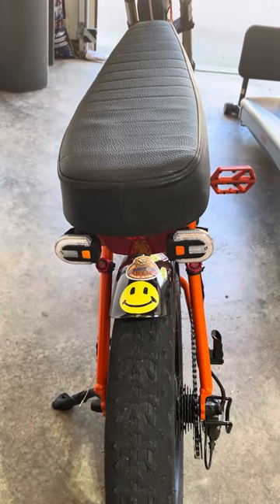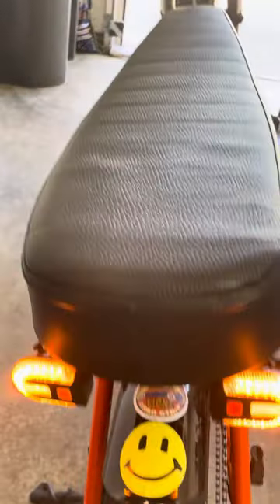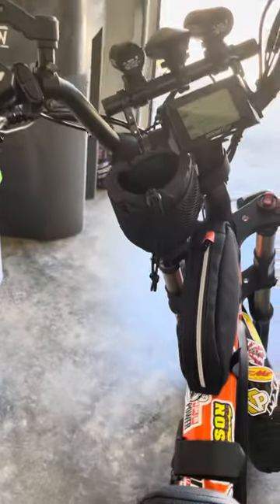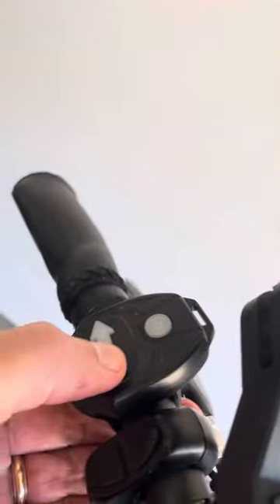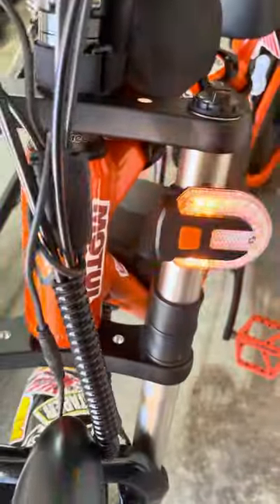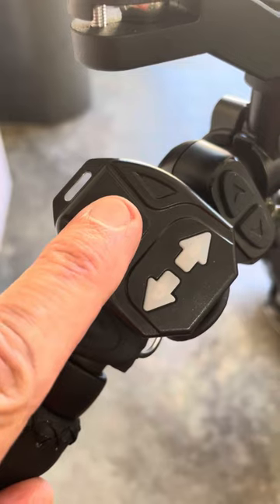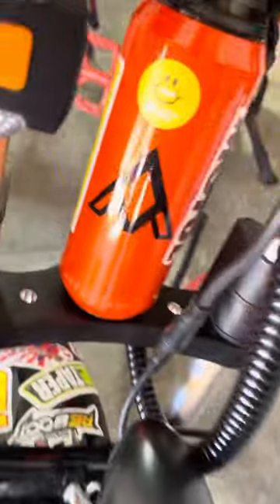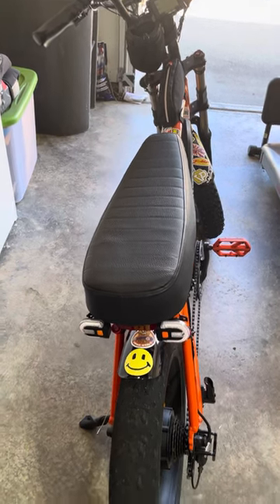E-Bike Turn Signals for street safety.